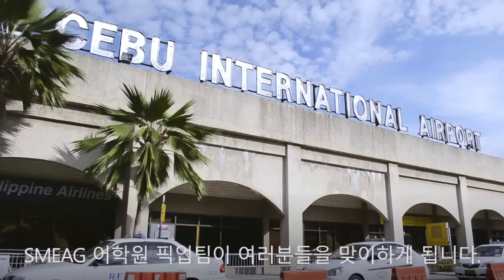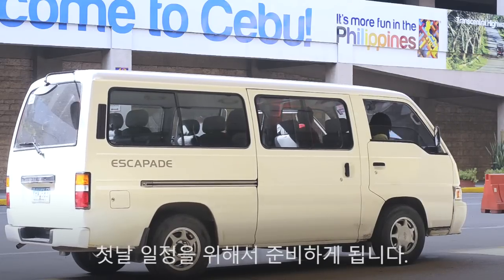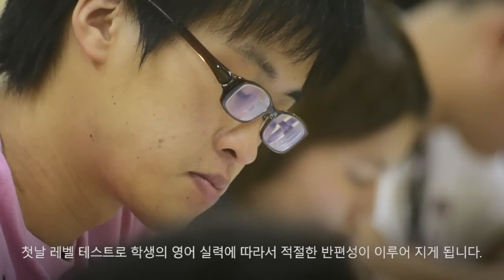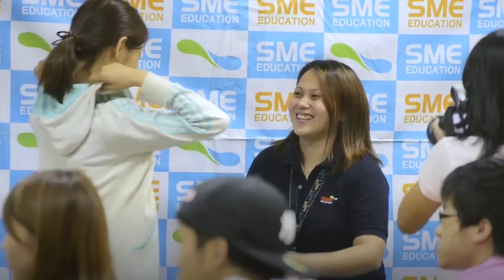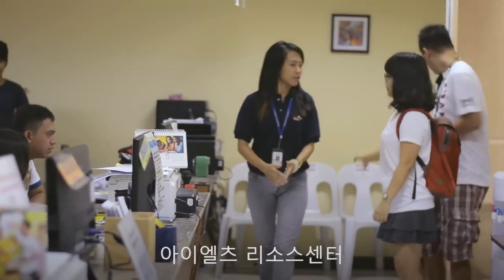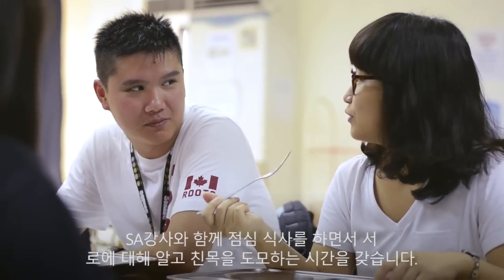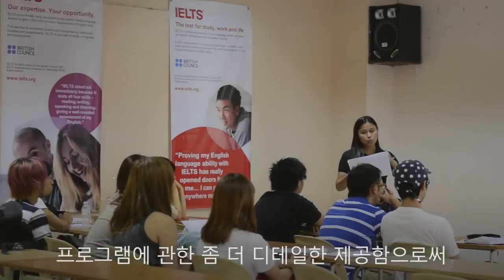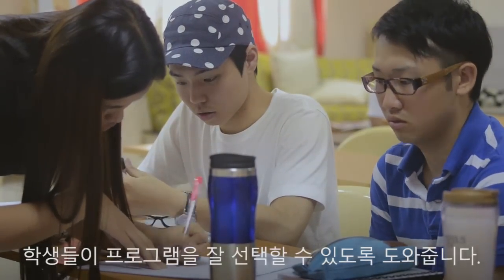[필리핀 어학연수] SMEAG 어학원 : 신입생 첫날 일정 (한국어 자막)